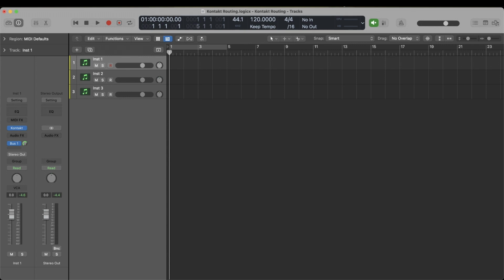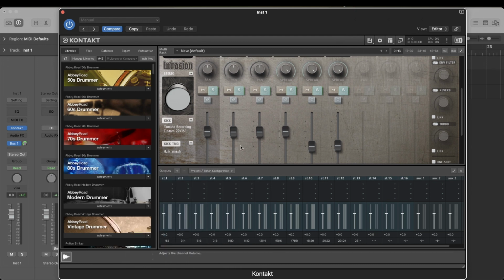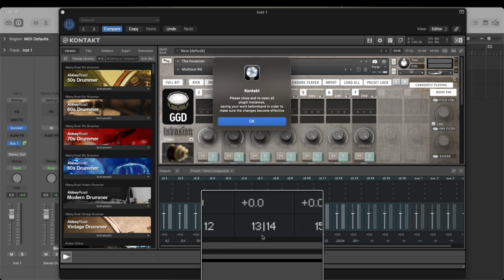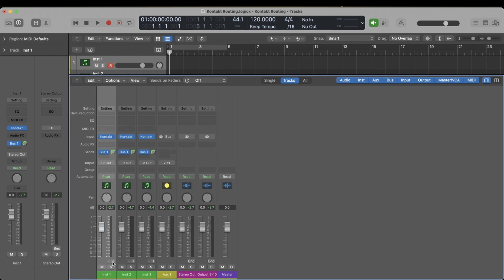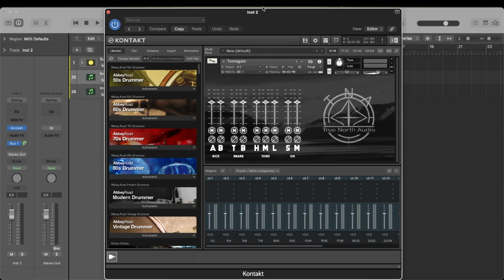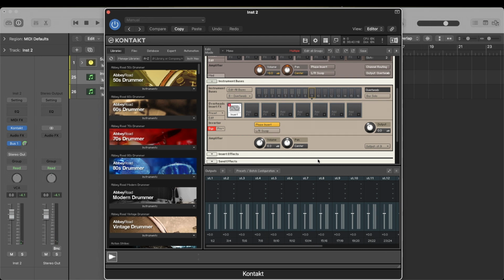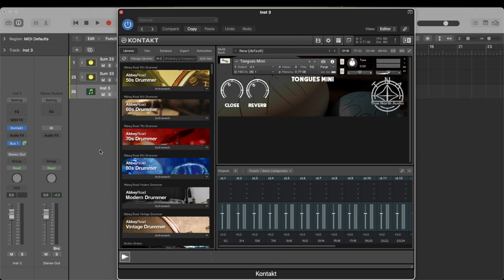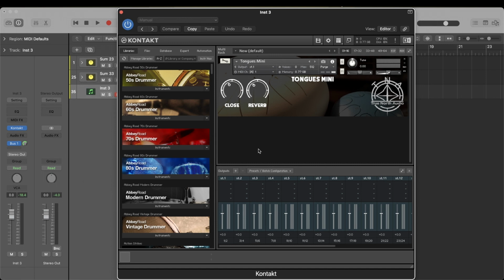How To Make Almost Any Kontakt Instrument Multiout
Finally got a new one here for you all, following up a previous video I'd posted on making a multi instrument multi out in Kontakt.  This time I thought I'd cover how to make nearly any instrument multi out.

Timecodes

0:00 - Intro
1:25 - Getting Started With Invasion On One Kontakt Instrument
3:15 - Setting Up And Routing In Invasion
7:32 - Mono And Stereo In Kontakt's Mixer
8:13 - Assigning Channel Count And Number In Kontakt's Mixer
11:32 - Creating The Multi Out Instrument In Logic
15:43 - Multi Out For True North Audio Instruments With Busses
21:18 - Multi Out For Instruments By Group Or Worst Case
25:53 - Outro